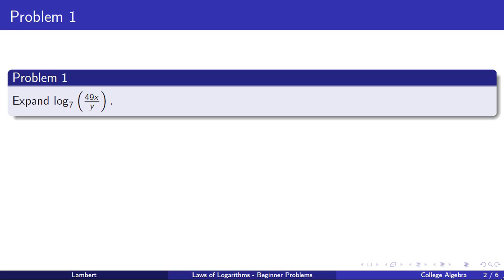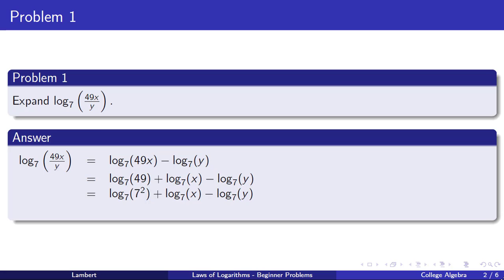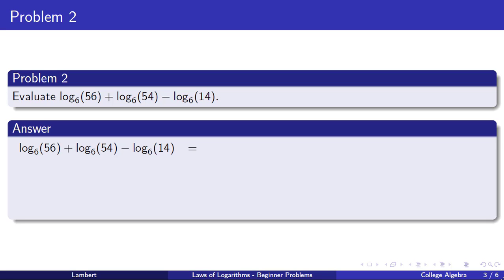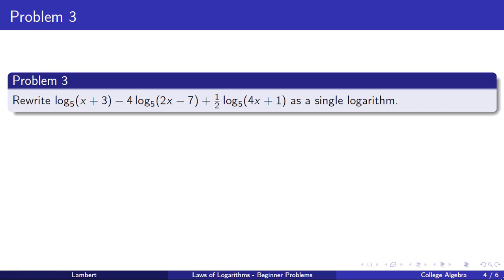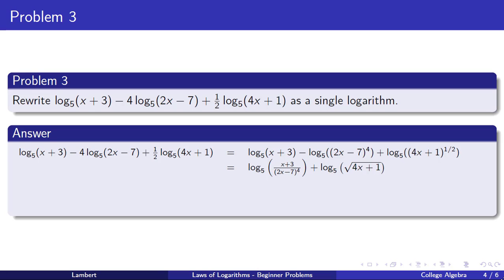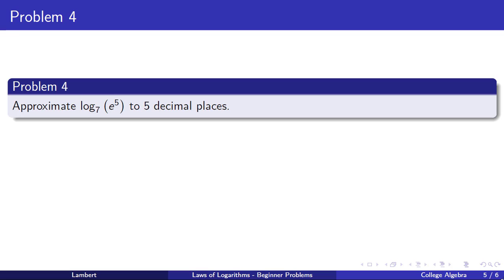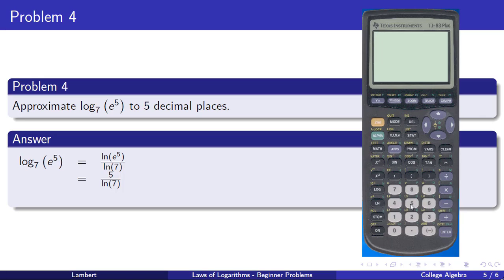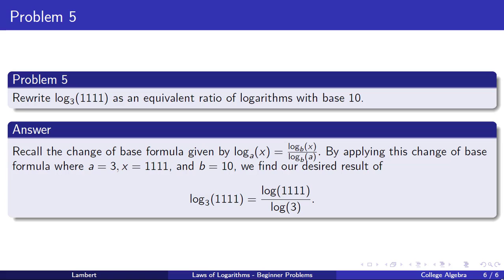College Algebra: Law of Logarithms - Beginner Problems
This video introduces problems utilizing laws of logarithms and the change of base formula for finding solutions.